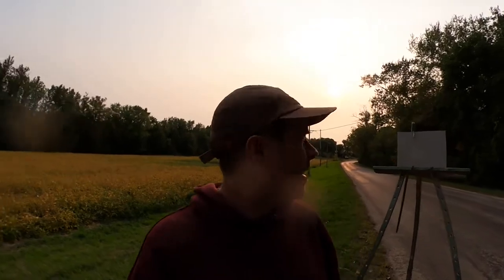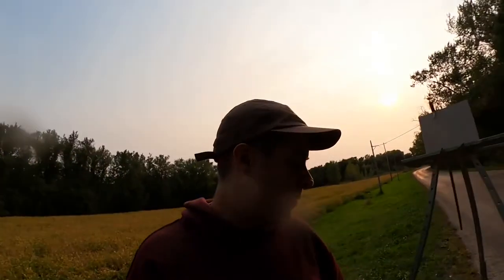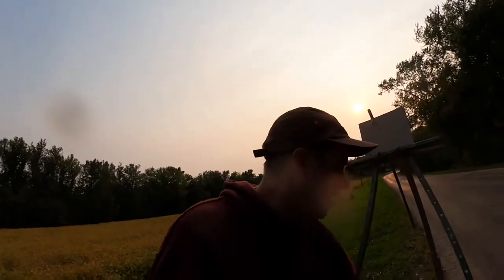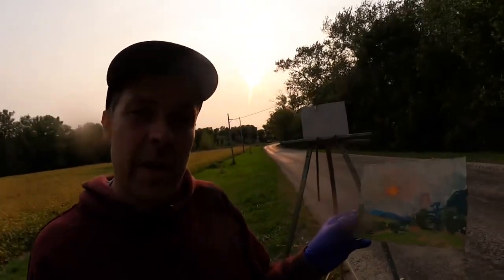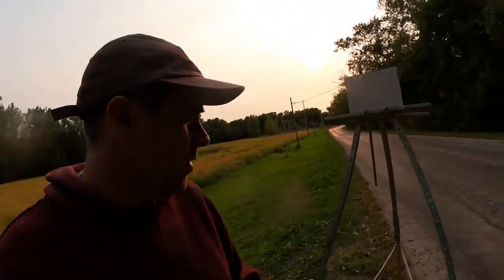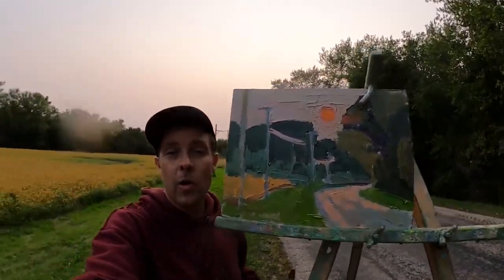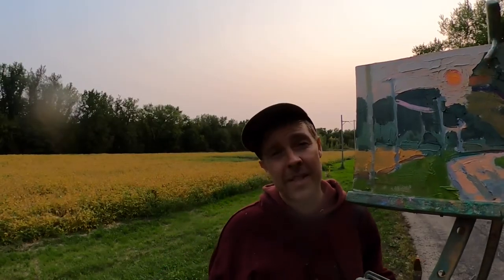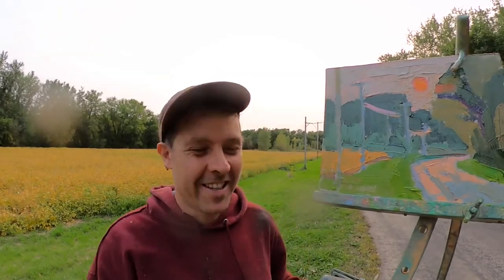North Freedom Sunset | Plein Air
Today I have a photo from this past summer in North Freedom. The vibrant sun against the road made the perfect sunset painting.